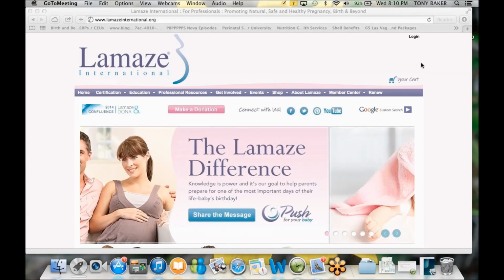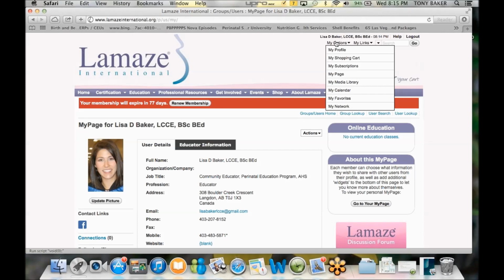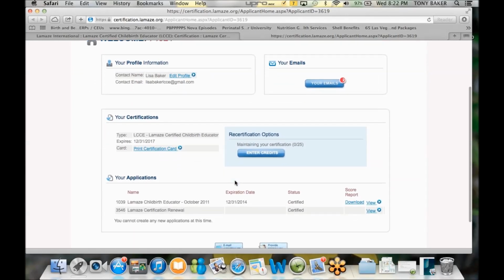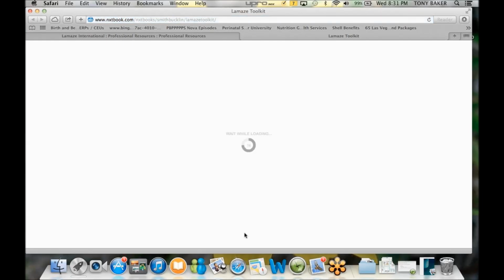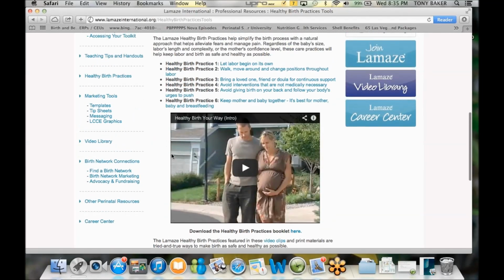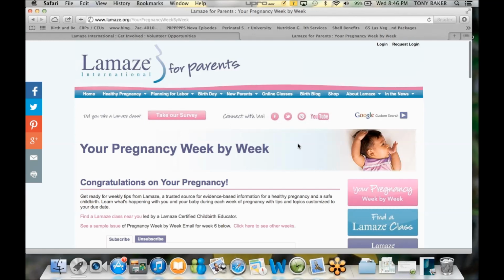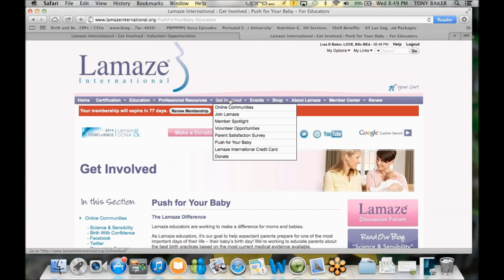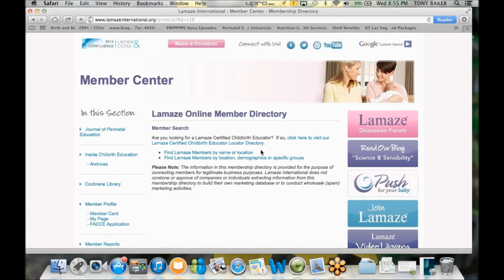Maximize Your Lamaze Membership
Take a tour of the Lamaze member to find out how to take advantage of your membership benefits. You'll also learn about the many resources available to you as a member of Lamaze!